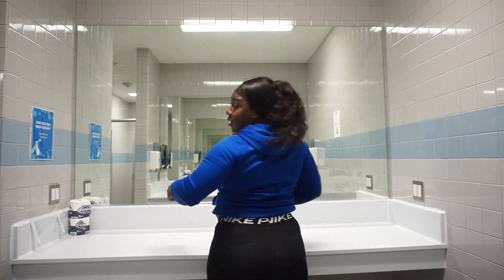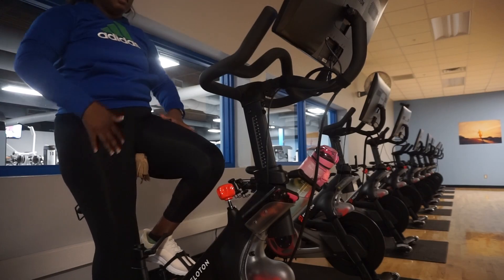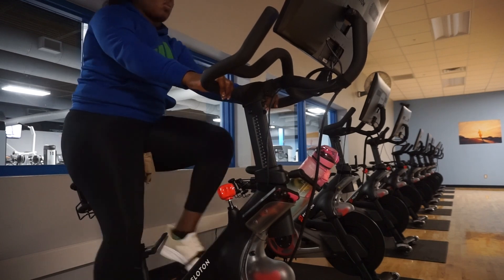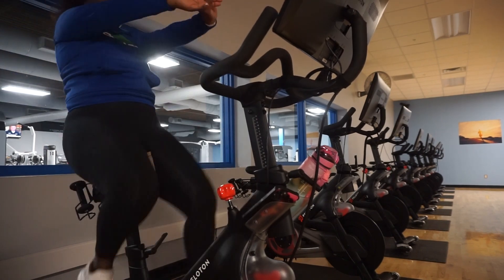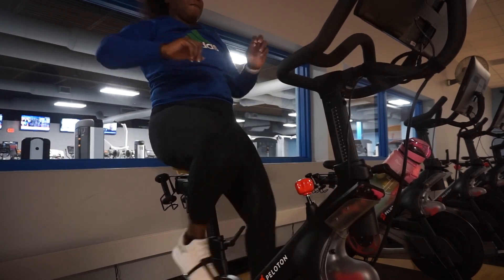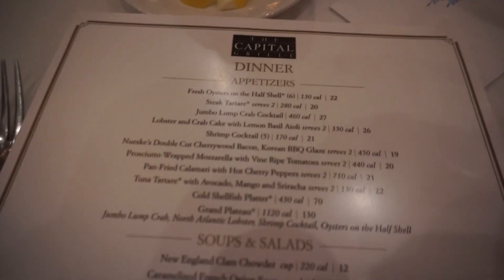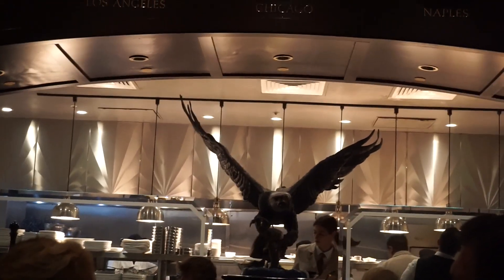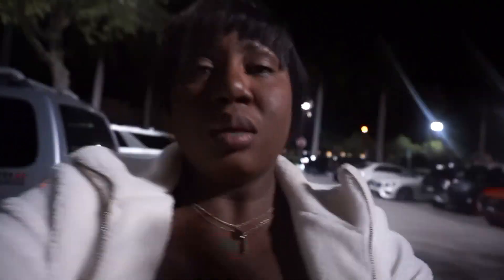WEEKLY VLOG: WORKOUT WITH ME + BIRTHDAY DINNER + SUNSET AT THE BEACH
Heyyyyyyyy y'all !! welcome back to another week of the vlog. on this it's a short vlog we going to work out together + a special birthday dinner + I took my son to the beach for the first.